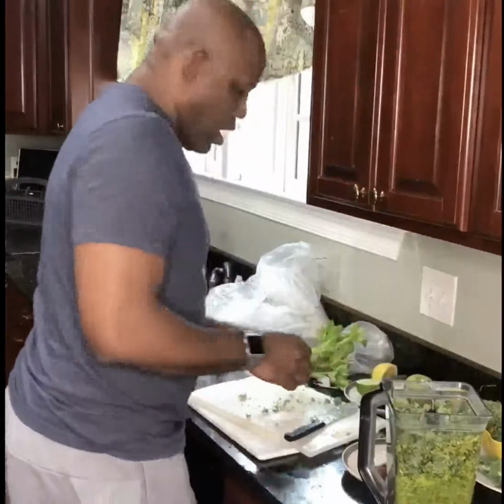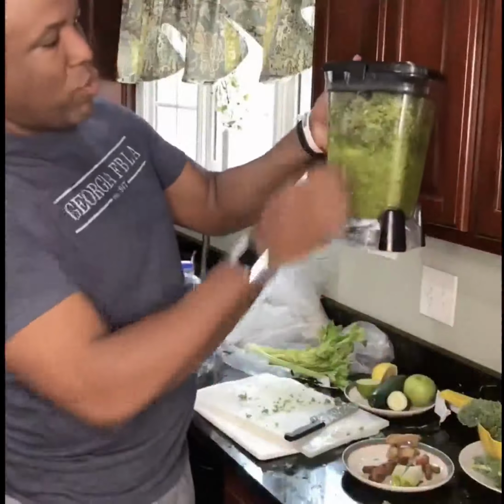Health and Wellness 2 Meal Prep-Veggie Smoothie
This video introduces E3 The Teachers' Pet to the world. In this video, E3 The Teacher's Pet discusses weekly meal for health Green(veggie) smoothie and it sets the table for great health. There is more to come on the Health and Wellness with E3.